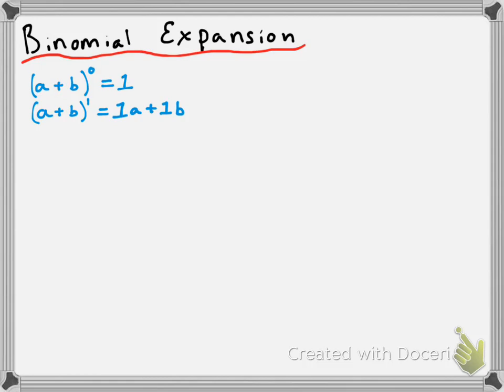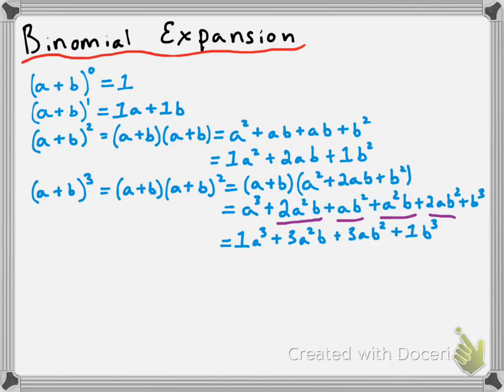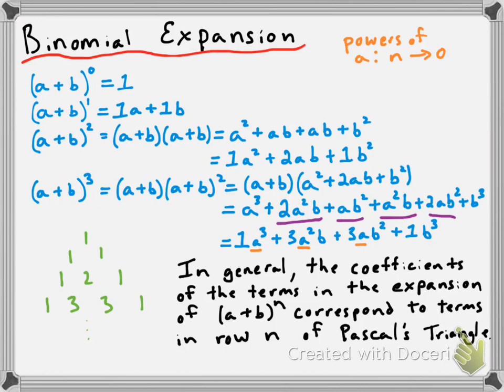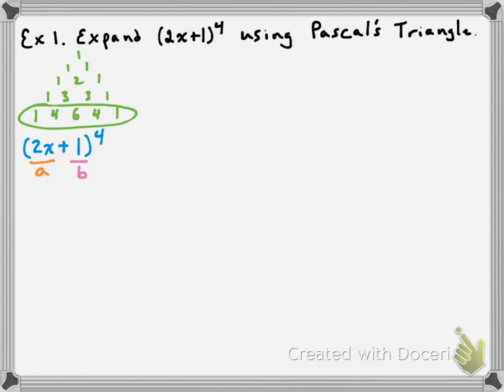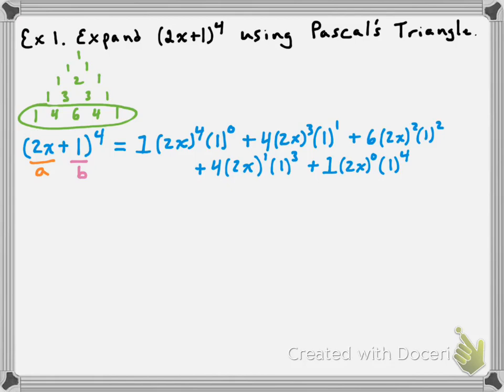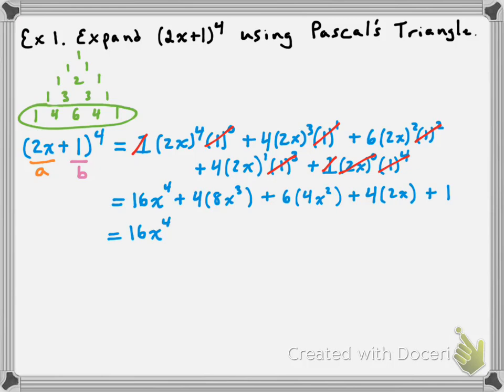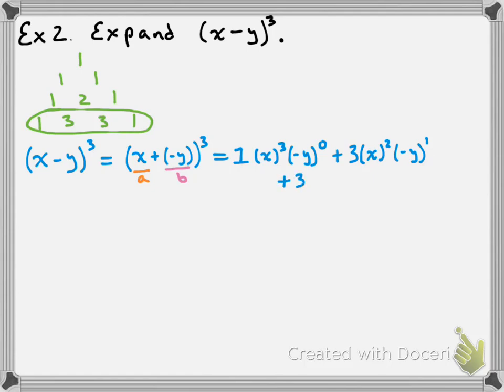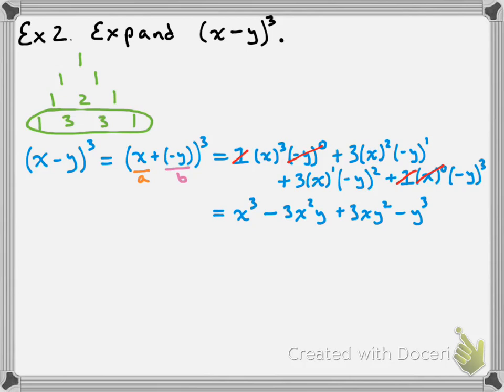Binomial Expansion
In this video I discuss the connection between Binomial Expansions and Pascal's Triangle and go through a couple examples of how to use Pascal's Triangle to perform Binomial Expansions.